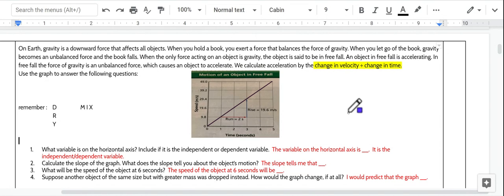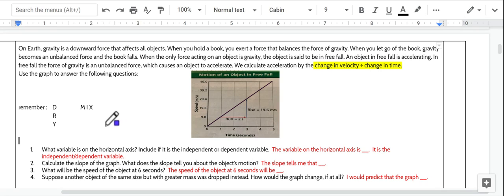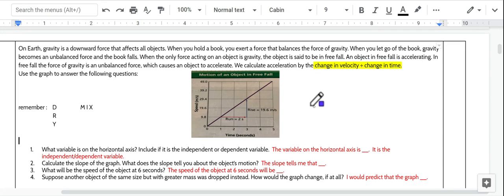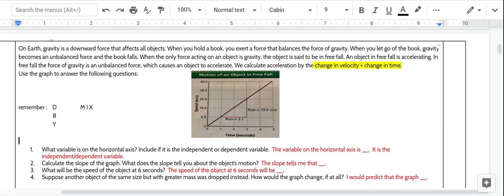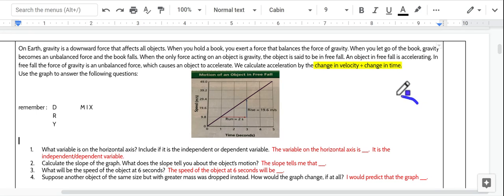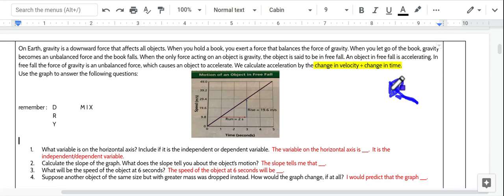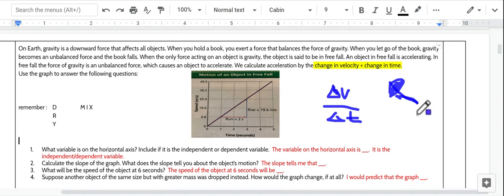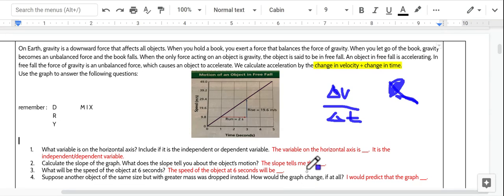9th Grade Science AMI Day 22